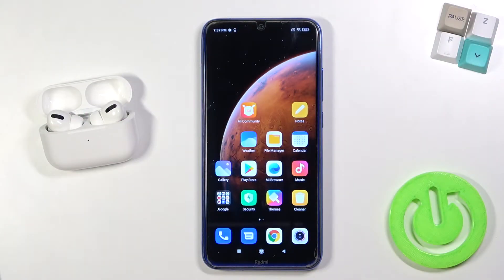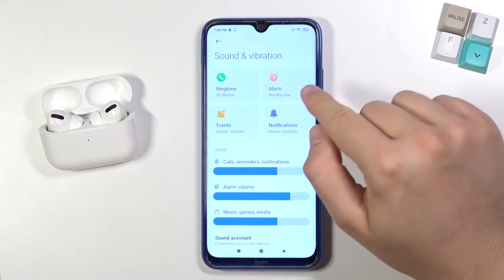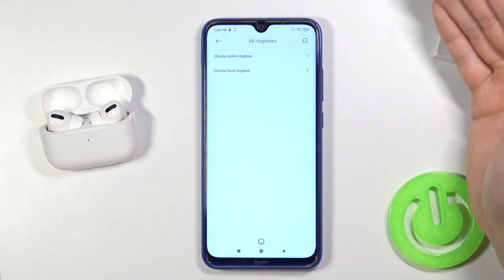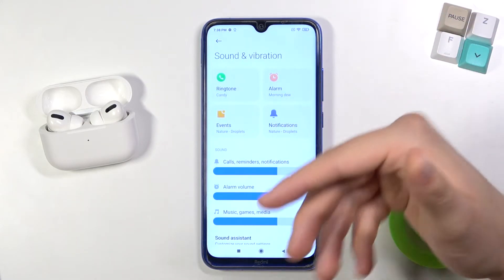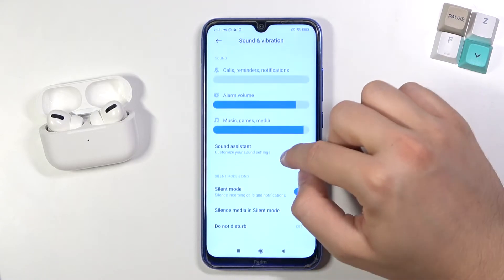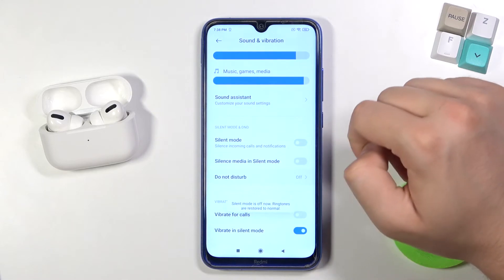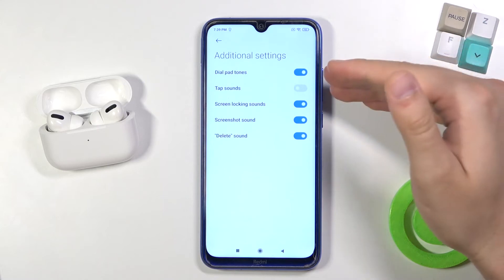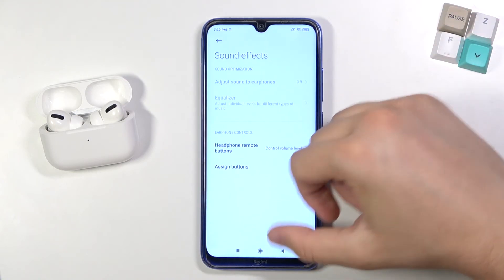How to Find & Manage Sound Settings on XIAOMI Redmi Note 8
This video has been recorded and brought to your attention with the goal of entirely coveting the topic of sound and sound settings on your XIAOMI Redmi Note 8 smartphone. Therefore, if you would like to learn how to access and configure the sound settings on your XIAOMI Redmi Note 8 device, we are humbly inviting you to view this tutorial.

How to access sound settings on XIAOMI Redmi Note 8? How to configure sound settings on XIAOMI Redmi Note 8? How to change the sound volume on XIAOMI Redmi Note 8? How to manage vibration settings on XIAOMI Redmi Note 8? How to change the ringtone tone on XIAOMI Redmi Note 8?